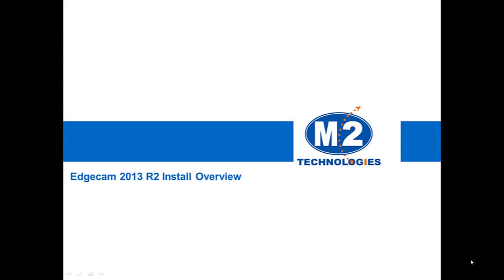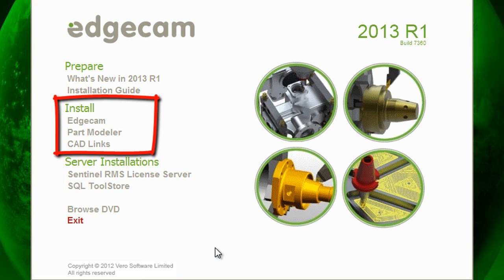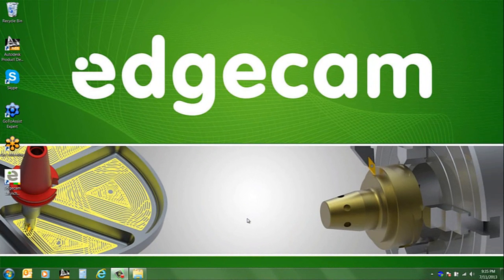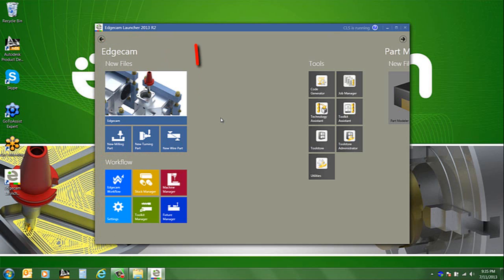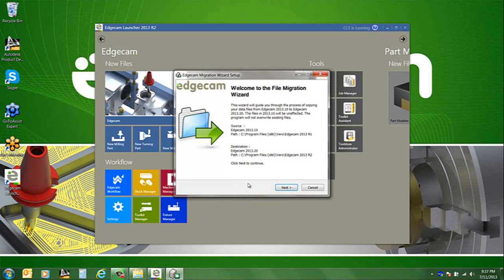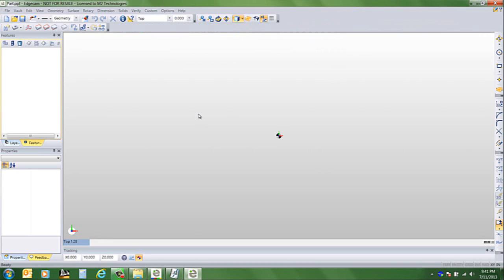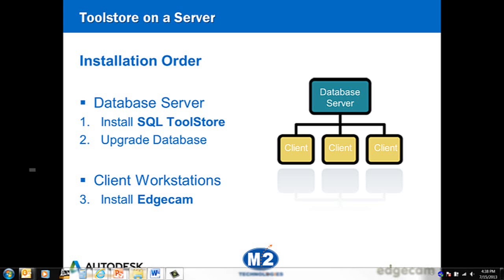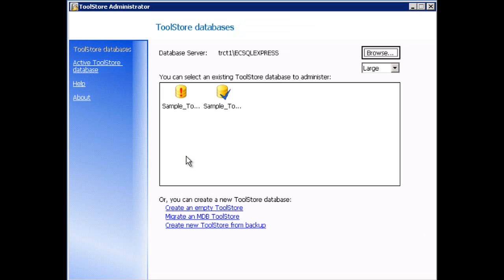Edgecam 2013 R2 install and first launch